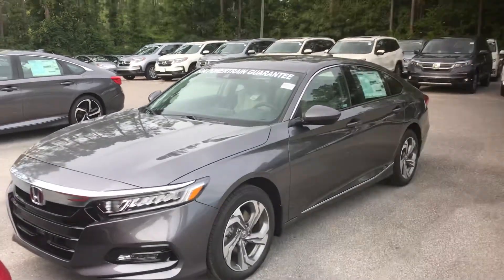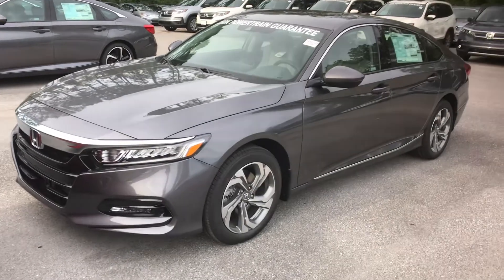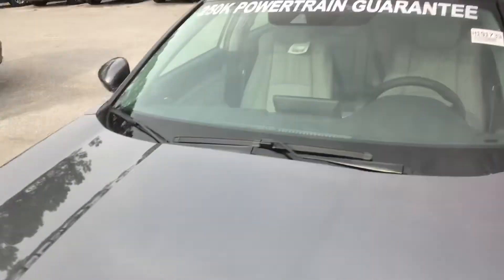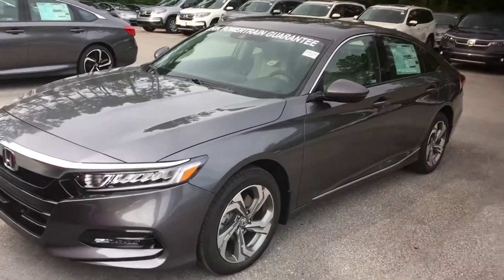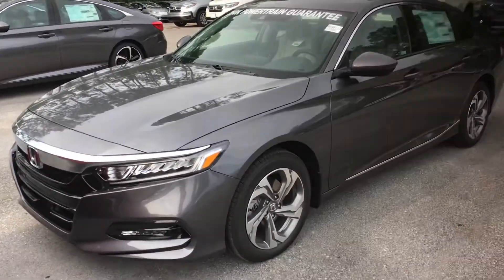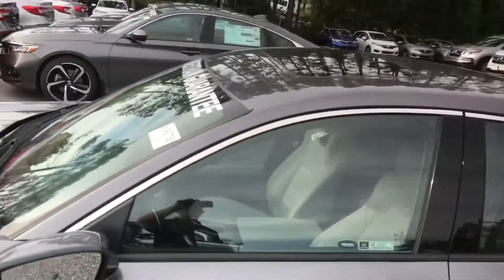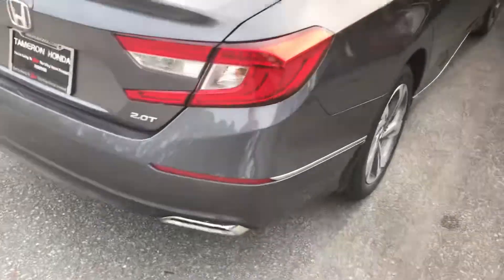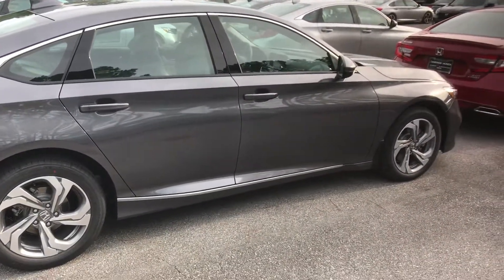Honda accord for Spencer from Austin Morton at Tameron Honda